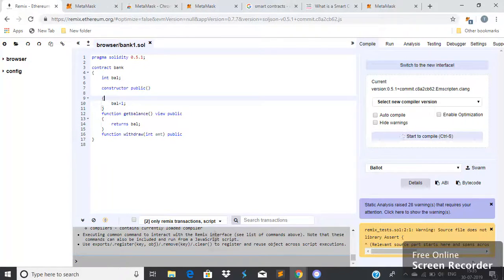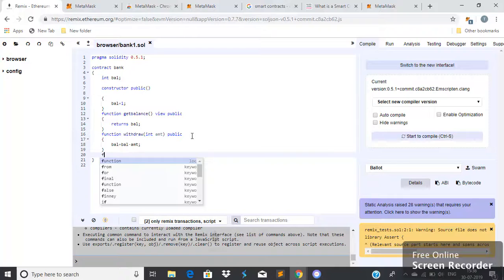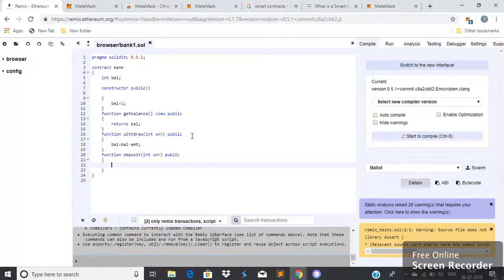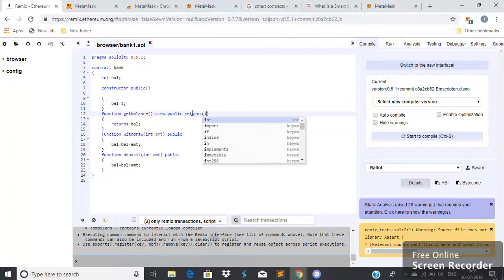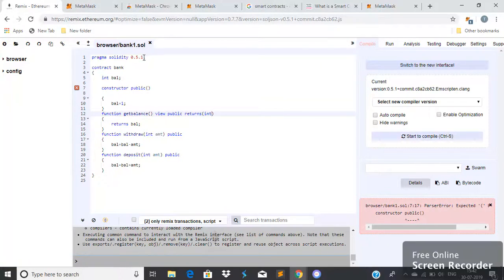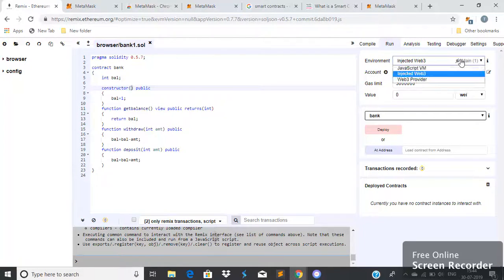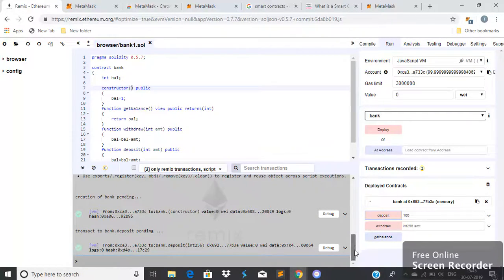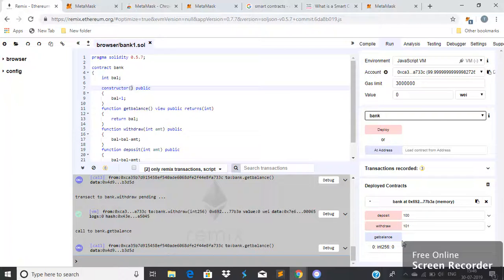smart contract block chain 2